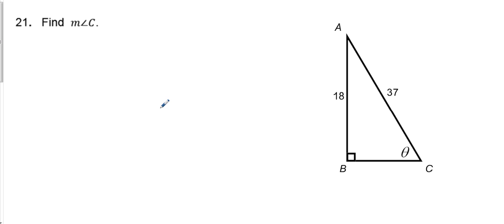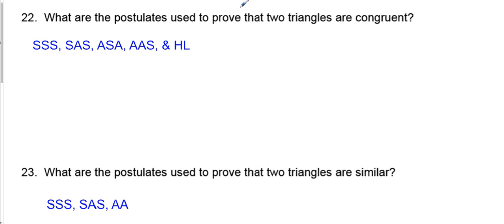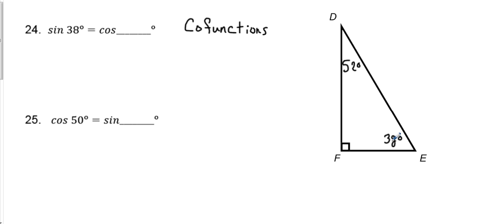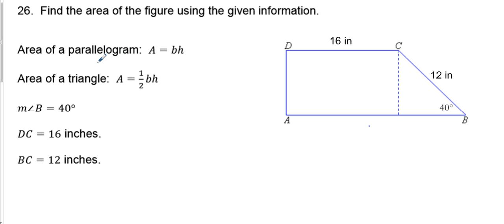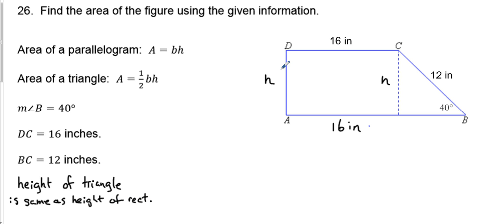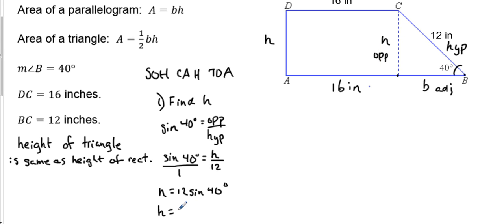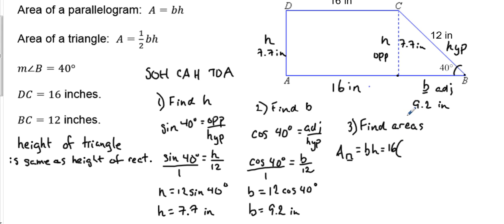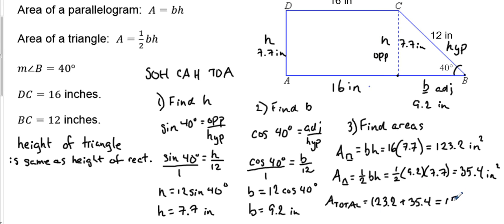Similarity & Trig review pt 3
Part 3 of the similarity and right triangle trigonometry test review. The solutions to problems 21 - 26 are covered.